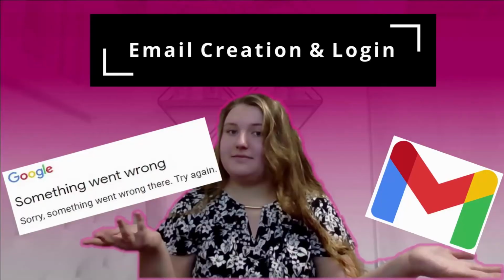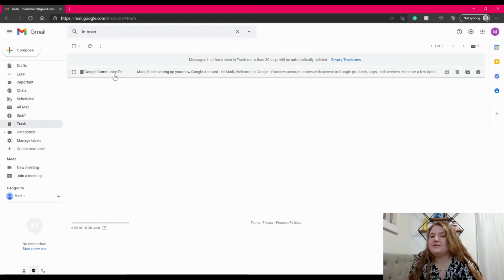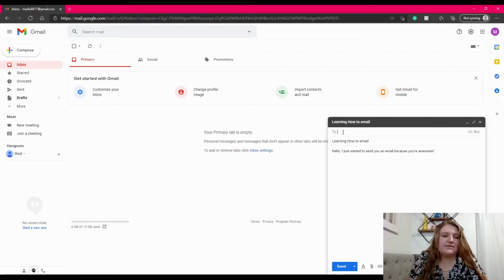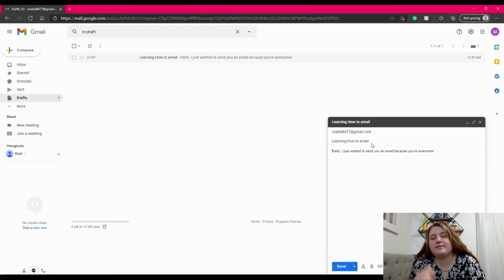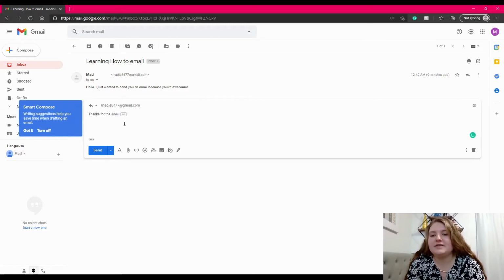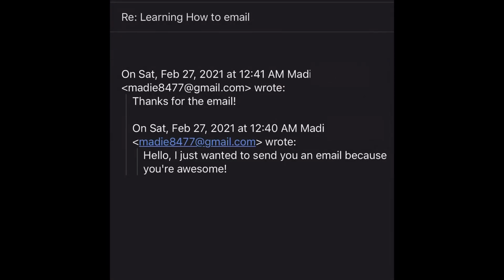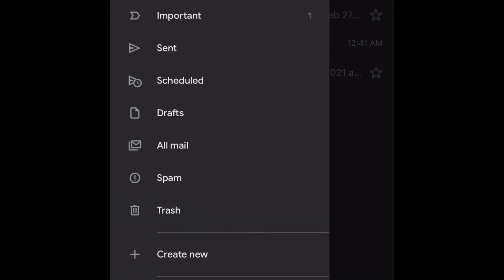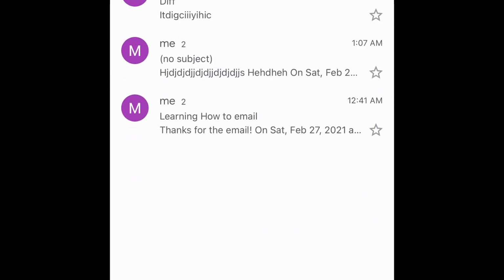How To Use Your Email! (Full Tutorial)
This is the second installment of the Beginner's Guide To The Internet!
In this episode, I cover how to send emails as well as other email basics!